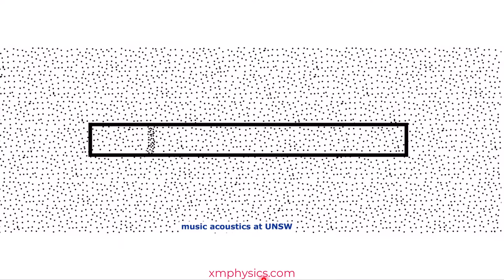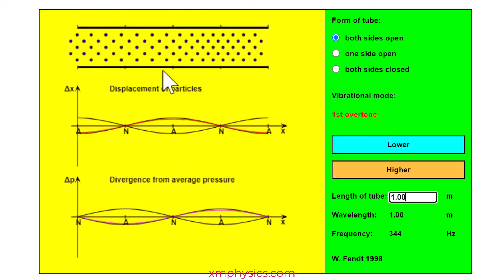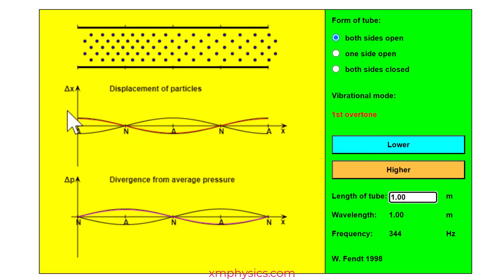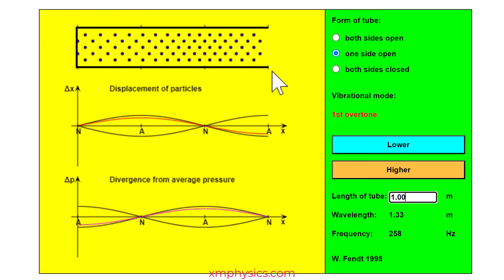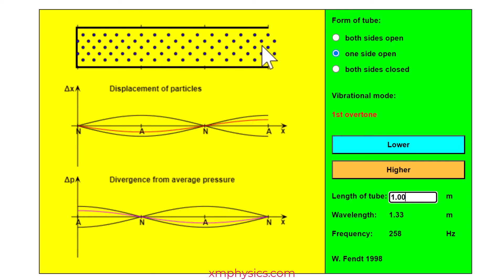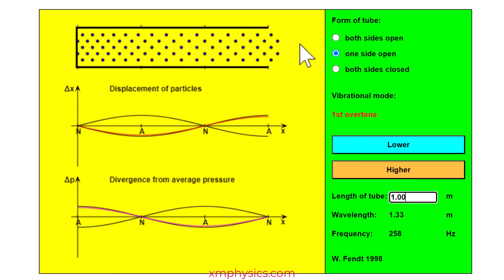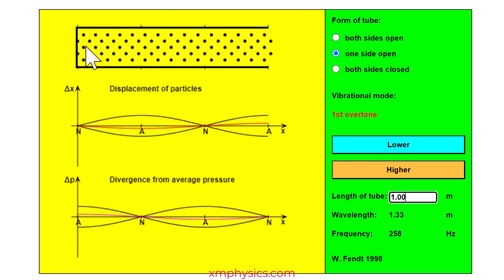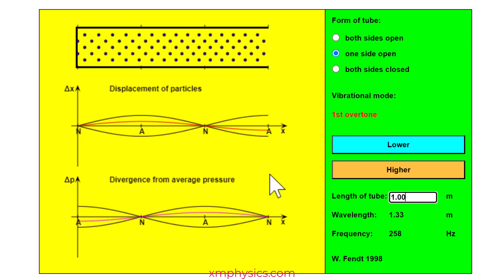10.8.2 Reflection of Pressure Waves